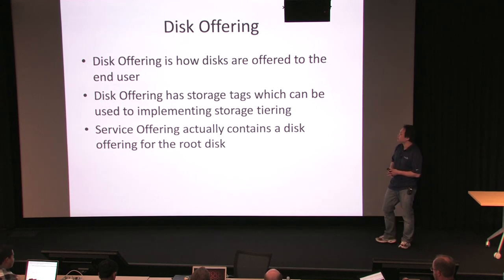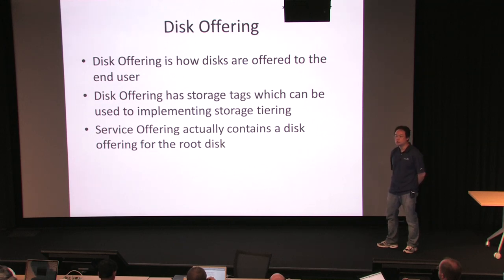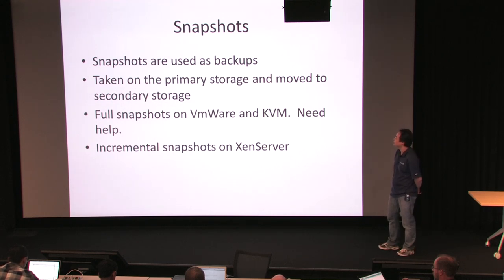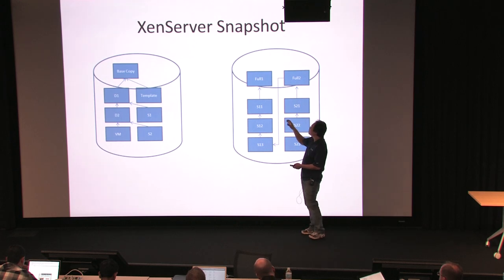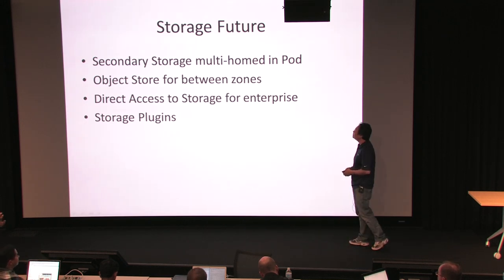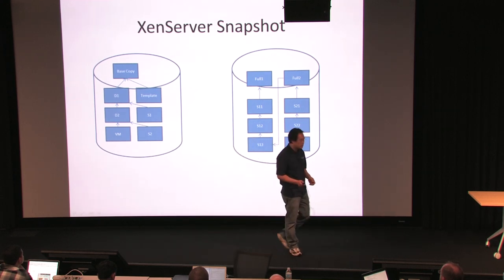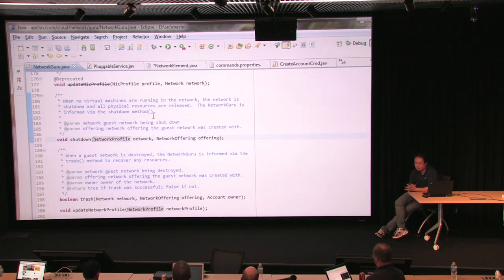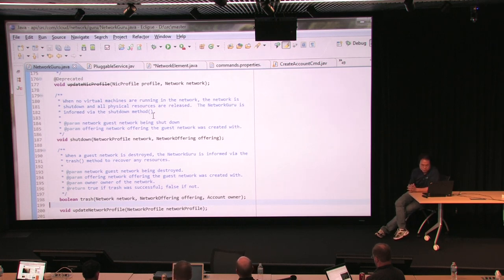Apache CloudStack - Storage - Snapshots - Code Review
Alex Huang talking about Apache CloudStack Storage, Snapshots and going over the code.